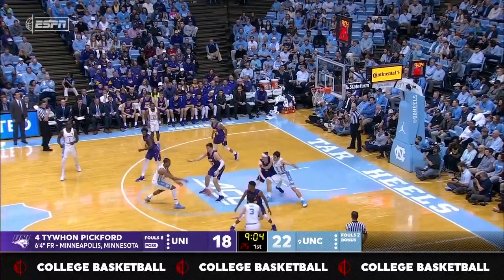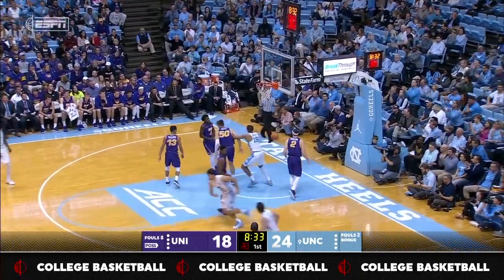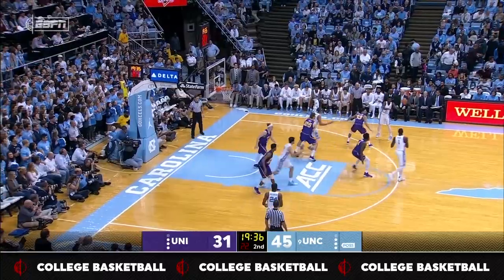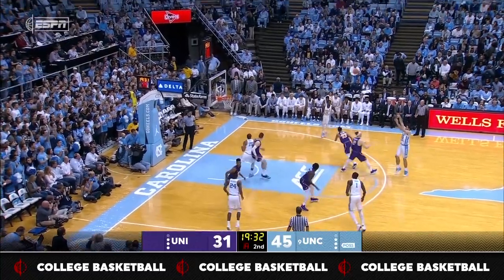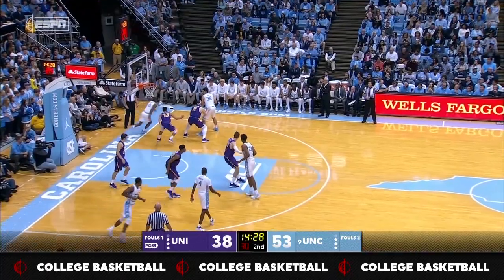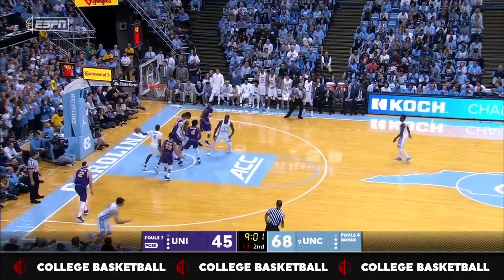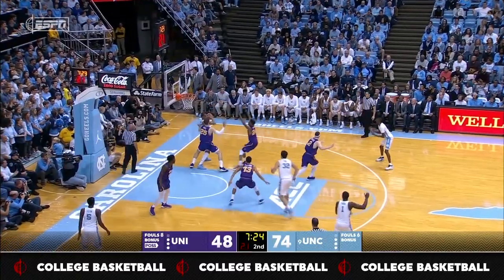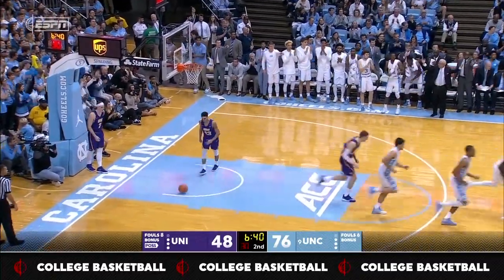UNC Men's Basketball: Luke Mayes Scores Career-High 26 vs UNI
Luke Maye set a new career high with 26 points (11-16 FG) and added 10 boards in the victory over Northern Iowa on November 10, 2017